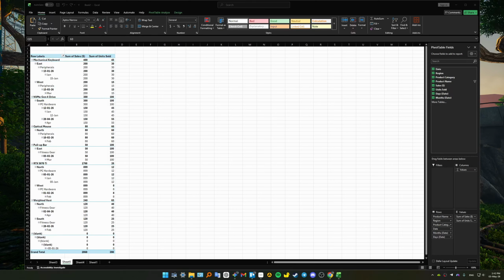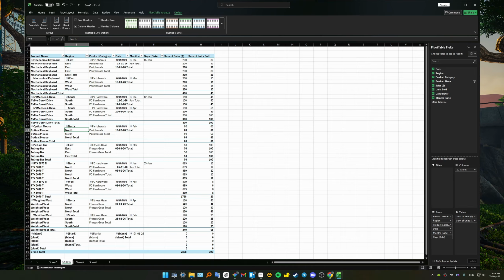How To Show Labels Side by Side in Excel Pivot Table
If you are looking for a video about How To Show Labels Side by Side in Excel Pivot Table, here it is!